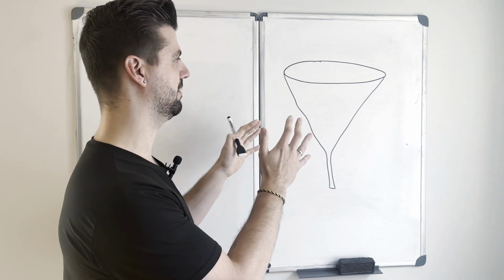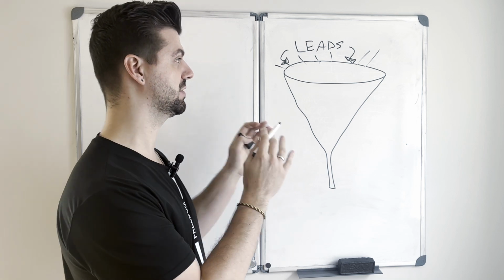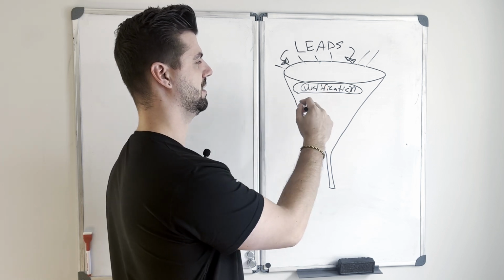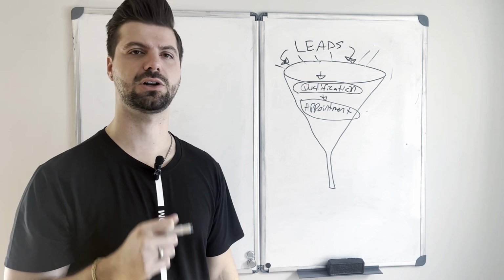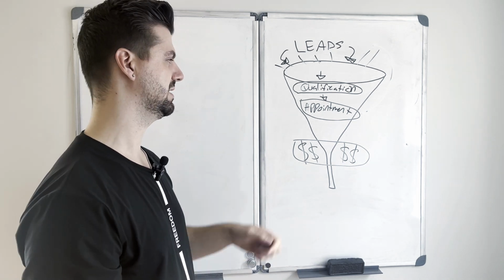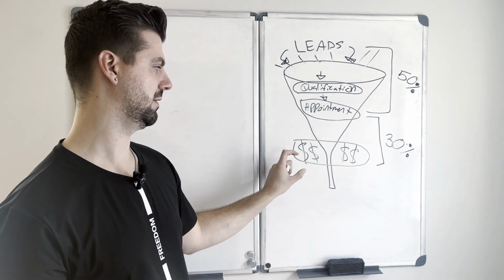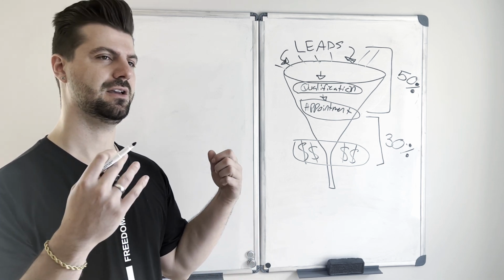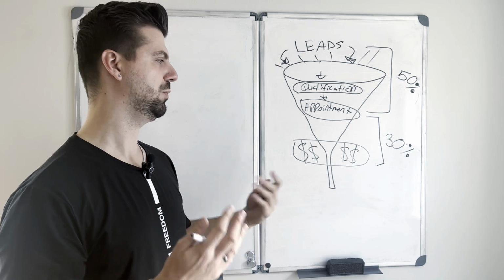Landscaper Marketing: The Ultimate Guide To Sales Funnels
If you need help advertising your contracting business, request your 100% free strategy call

In this video, I will break down exactly what a sales funnel is, and what a typical sales funnel process would be for a residential contractor like a painter, landscaper, and more.

Matt Thibeau is one of the top digital marketing experts in the home improvement industry and CEO of Savant Marketing Agency. He is known for helping contractors attract more leads, close more sales, and boost their revenue using Facebook Ads, Google Ads, and SEO.